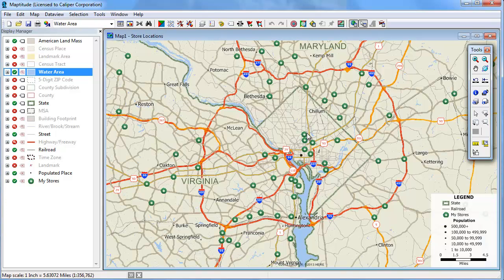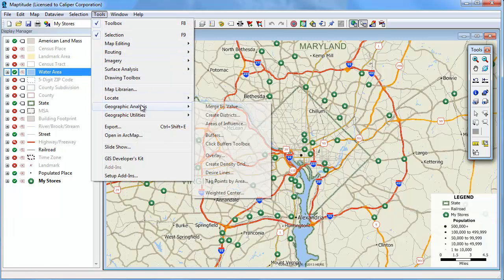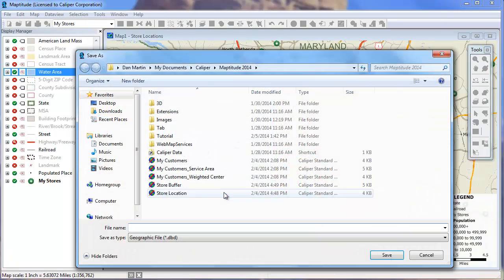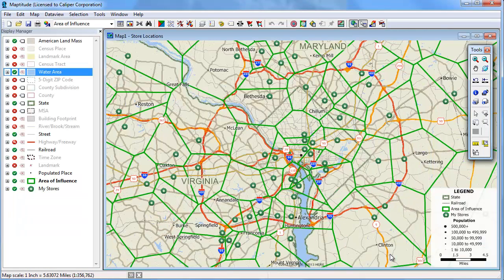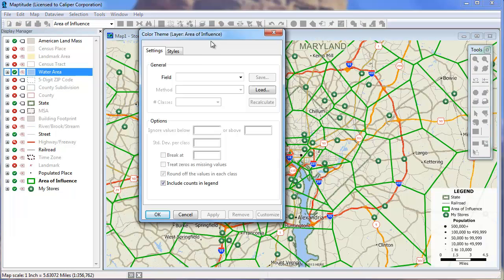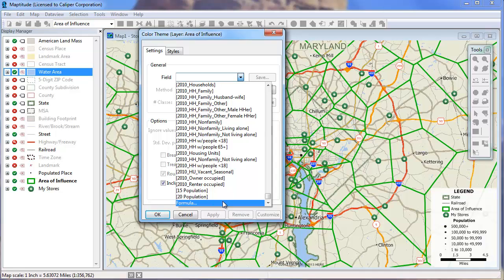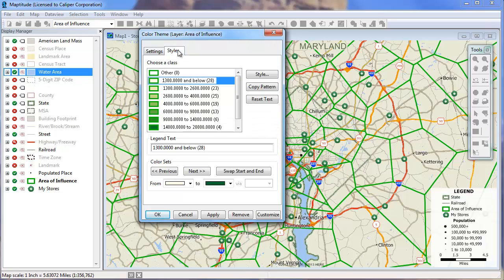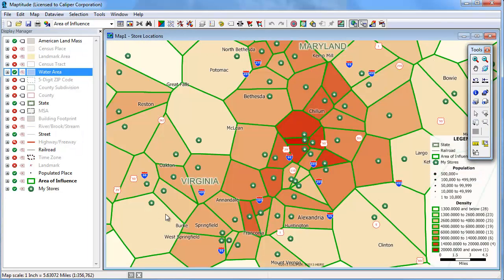Areas of influence thiessen voronoi territories in Maptitude mapping software